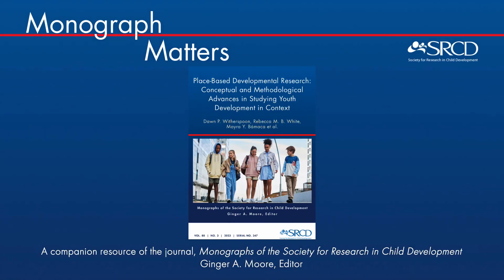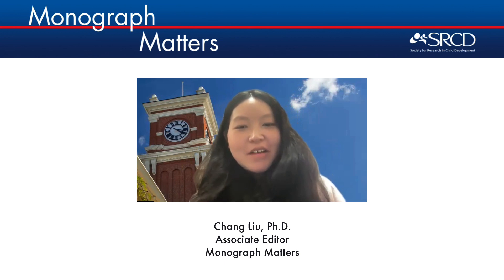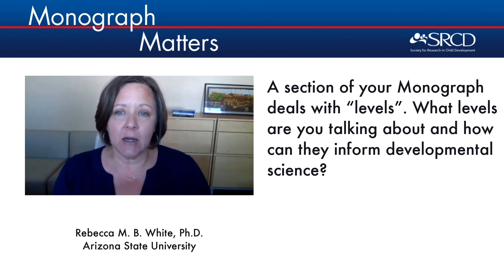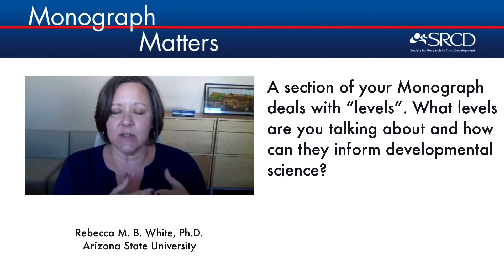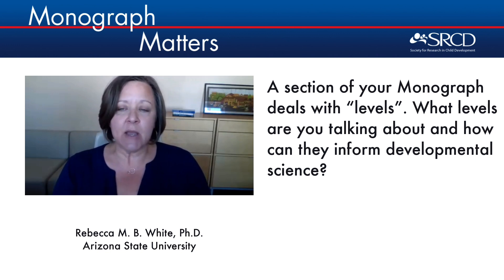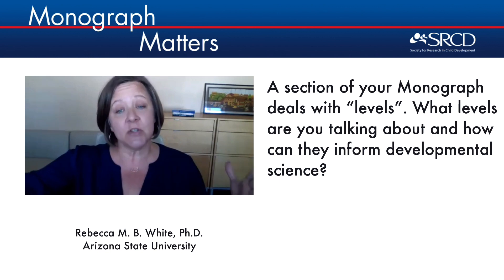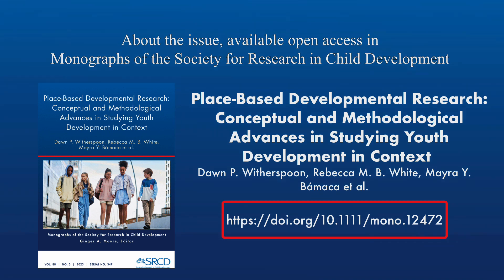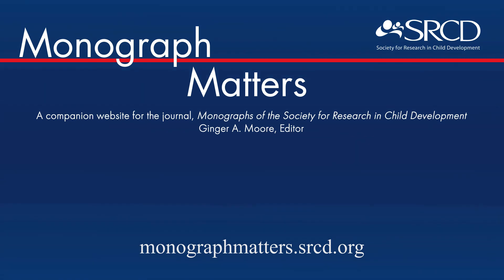‘Levels’ Mentioned in the Monograph | Monographs 88.3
A section of your monograph deals with “levels.” What levels are you talking about and how can they inform developmental science? SRCD Monograph author Dr. Rebecca M.B. White discusses this question.

Topics of Interest: time and space, activity space, developmental science, “levels”, cultural developmental place-based framework.

Video Credits
Corresponding authors:

Monograph publisher: Wiley
Interview produced by: Chang Liu